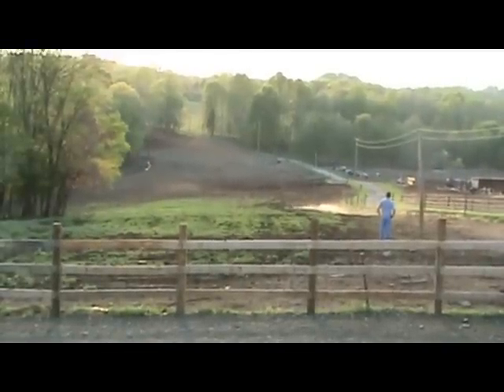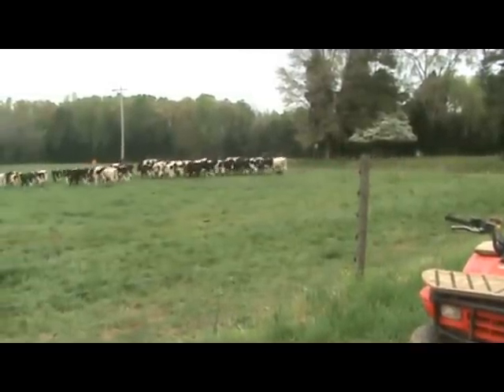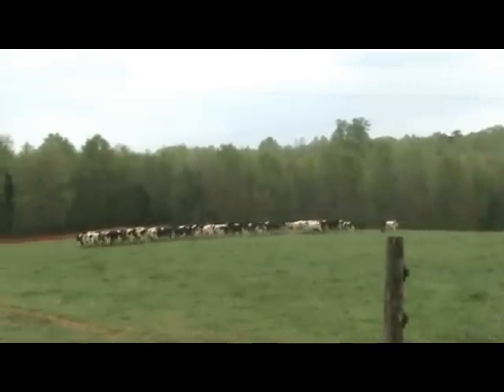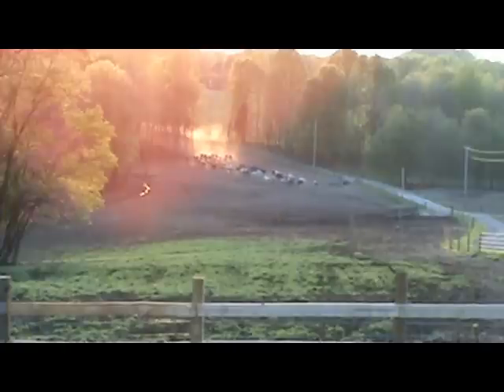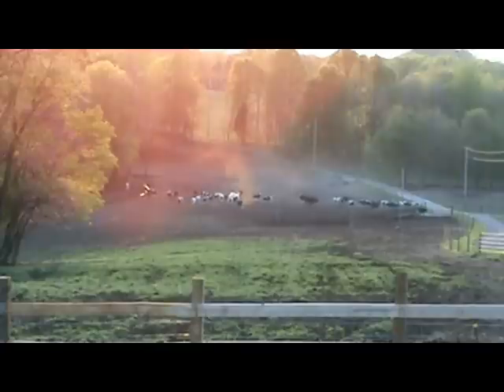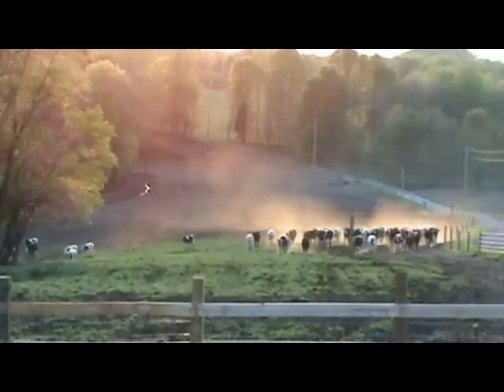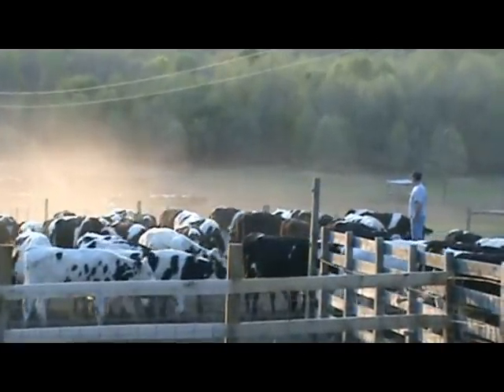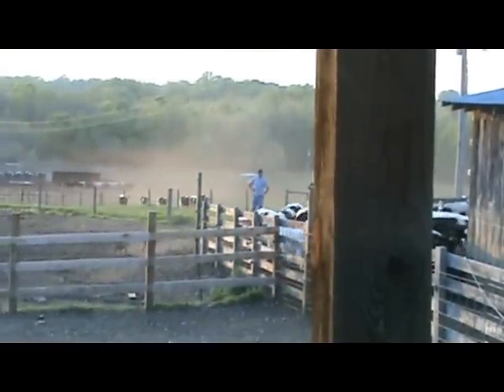kelpie cowdogs(half a mile outrun)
kate and jett penning cattle